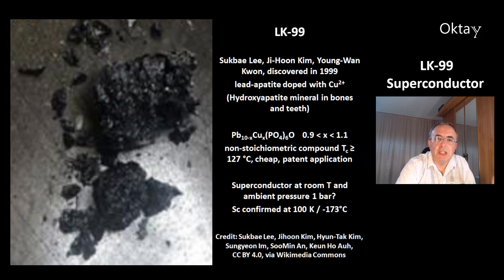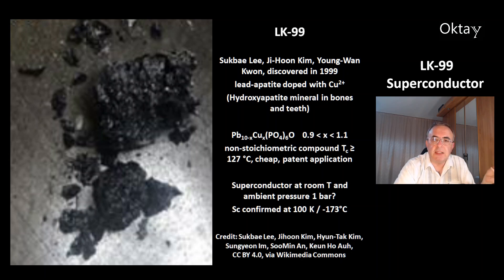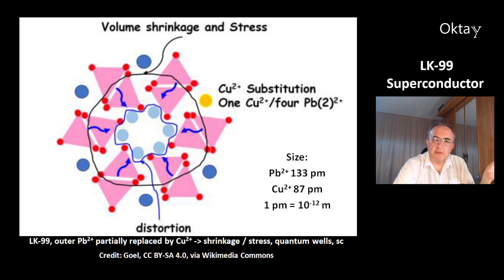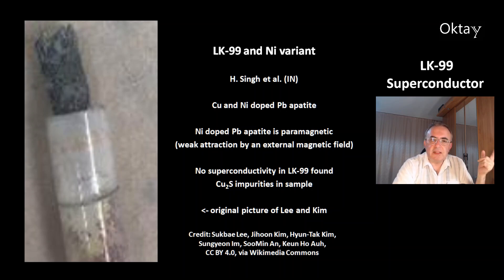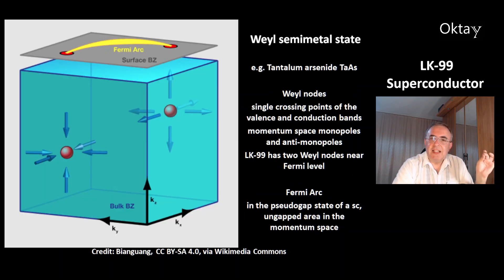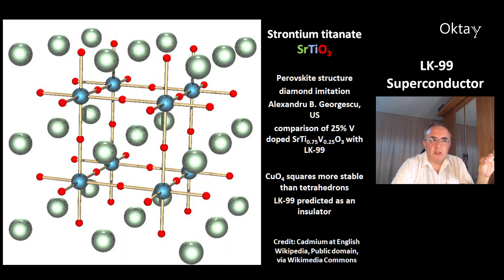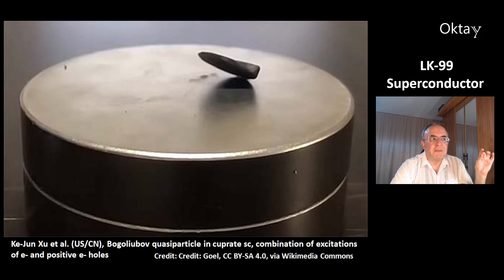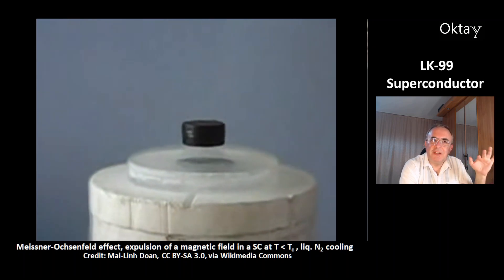LK-99 Superconductor Ep.5 Newest Articles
This video is about the new articles of the superconductor LK-99.

First-principles calculation on the electronic structures, phonon dynamics, and electrical conductivities of Pb10(PO4)6O and Pb9Cu(PO4)6O compounds
Liyu Hao, Engang Fu

On the Experimental Evidence for Possible Superconductivity in LK99
H. Singh, A. Gautam, M.Singh, P. Saha, P. Kumar, P.Das, M. Lamba, K. Yadav, P. K. Mishra, S. Patnaik, A. Ganguli

Cu-substituted lead phosphate apatite as an inversion-asymmetric Weyl semimetal
Benjamin T. Zhou, Marcel Franz

Cu-doped Pb10(PO4)6O, and V doped SrTiO3 -- a tutorial on electron-crystal lattice coupling in insulating materials with transition metal dopants
Alexandru B. Georgescu

Bogoliubov Quasiparticle on the Gossamer Fermi Surface in Electron-Doped Cuprates
Ke-Jun Xu, Qinda Guo, Makoto Hashimoto, Zi-Xiang Li, Su-Di Chen, Junfeng He, Yu He, Cong Li, Magnus H. Berntsen, Costel R. Rotundu, Young S. Lee, Thomas P. Devereaux, Andreas Rydh, Dong-Hui Lu, Dung-Hai Lee, Oscar Tjernberg, Zhi-Xun Shen

Effective model for Pb9Cu(PO4)6O
Patrick A. Lee, Zhehao Dai

Patent application of Seokbae Lee, Jihoon Kim and Youngwan Kwon

00:00 LK-99 Properties
03:19 New Articles
04:57 Weyl Semimetal
06:32 Strontium titanate
08:05 Bogoliubov quasiparticle